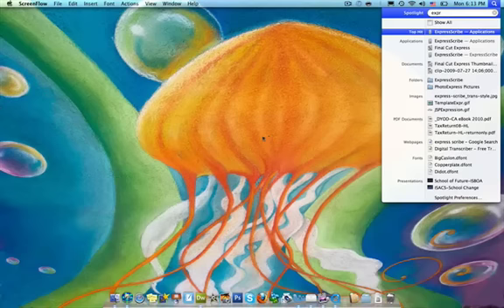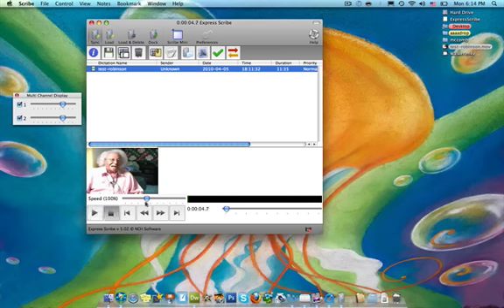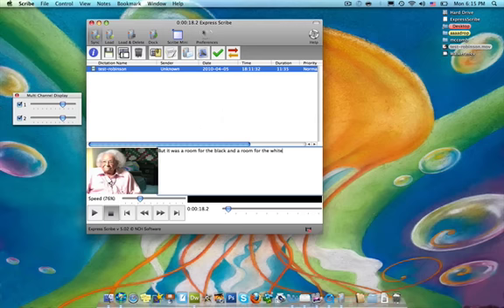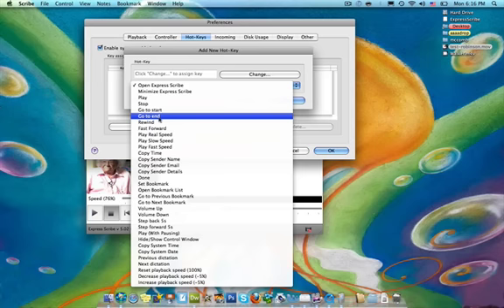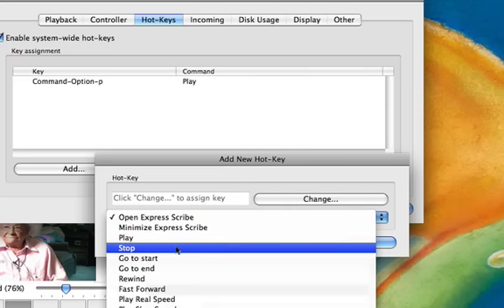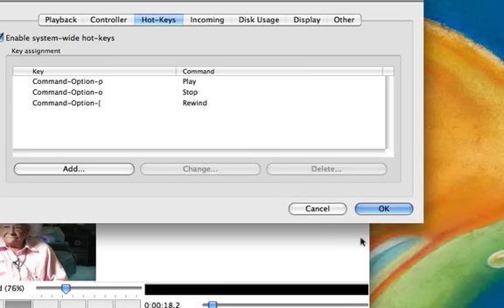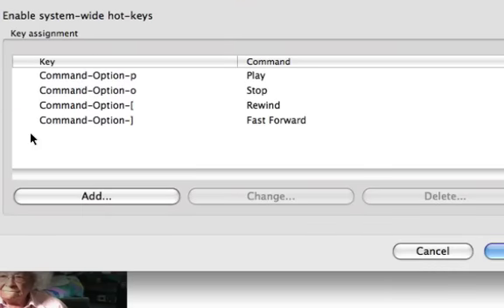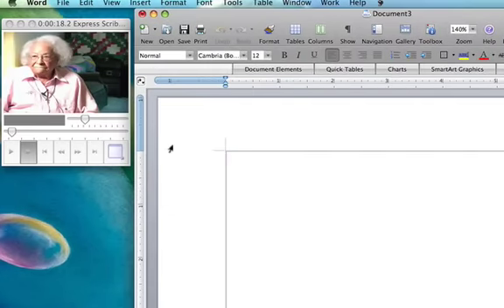ExpressScribe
How to use ExpressScribe